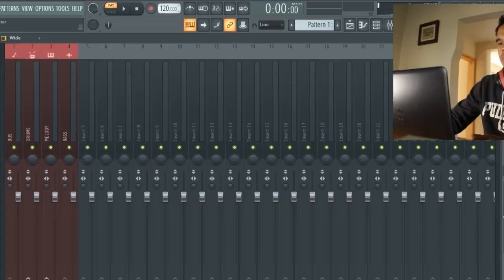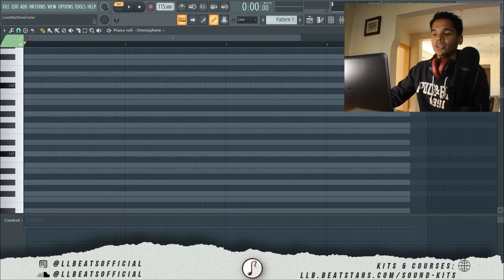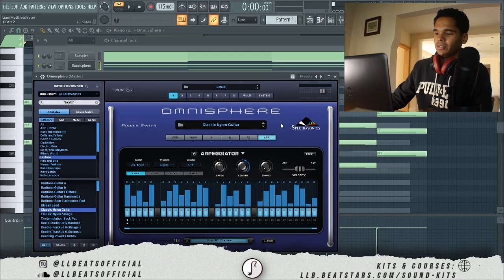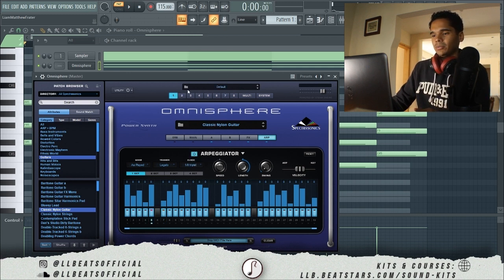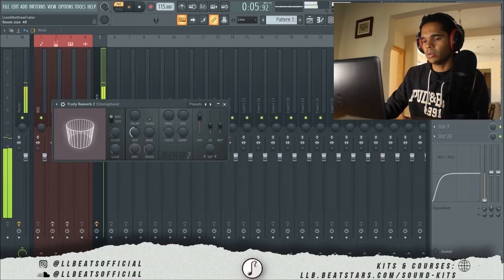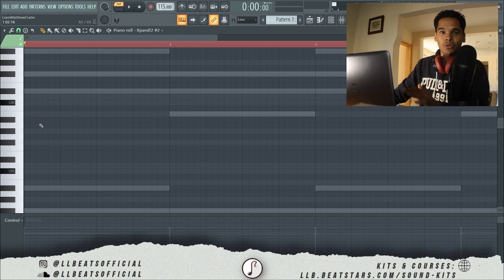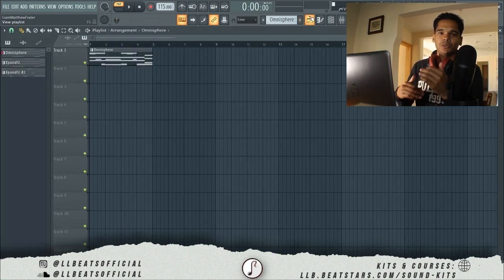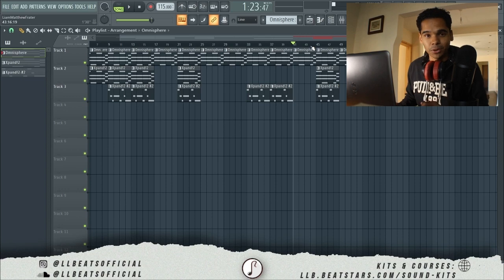BEAUTIFUL! How To Make Melodic Acoustic Guitar Melodies QUICK [Fl Studio]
I'm revealing a short cut to making those chilled and melodic acoustic guitar melodies in fl studio!

BEAUTIFUL! How To Make Melodic Acoustic Guitar Melodies QUICK